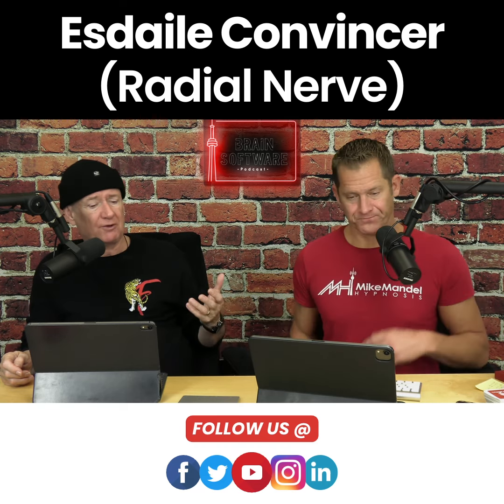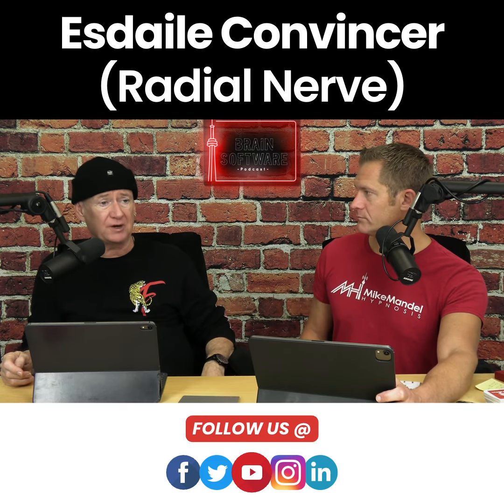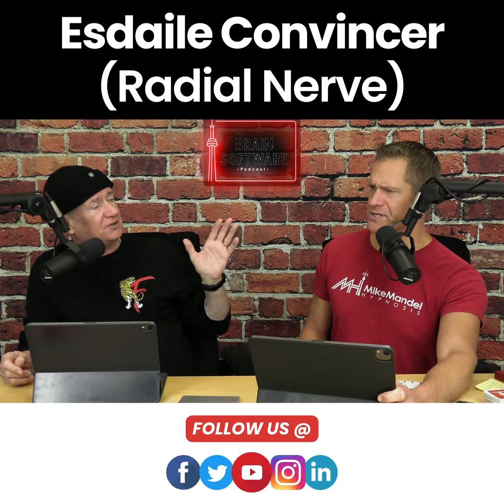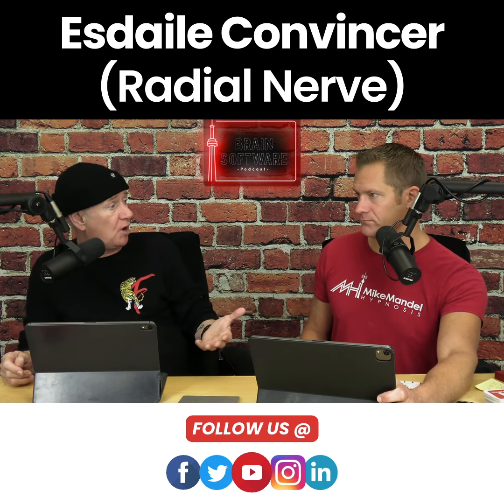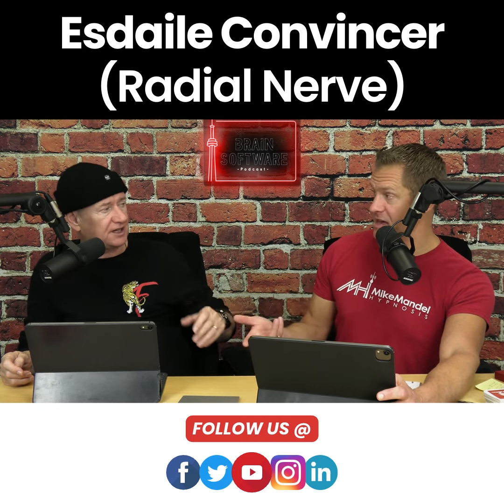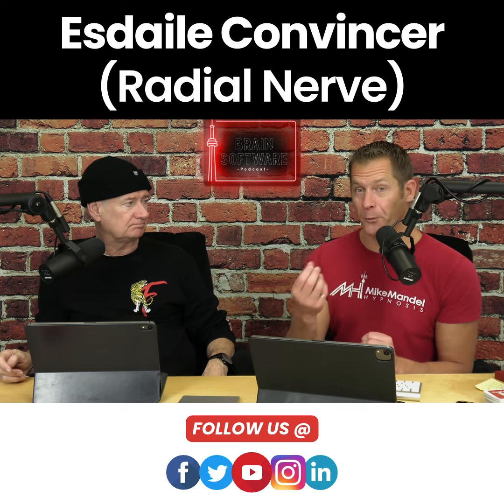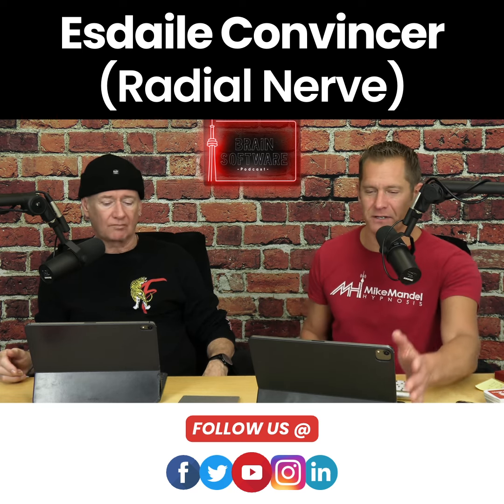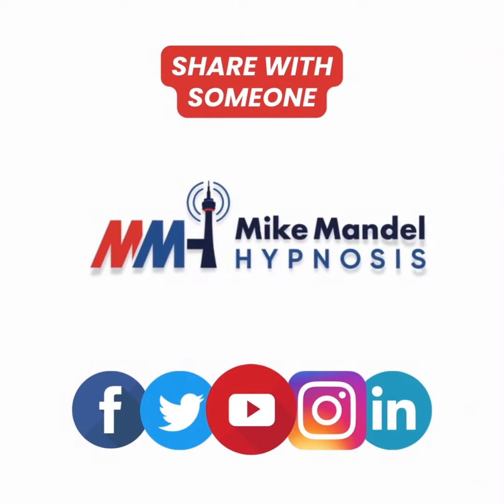Learn Hypnosis - The Esdaile Convincer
This hypnotic convincer showcases the power of hypnosis for pain relief and in general. It's always fun to use.